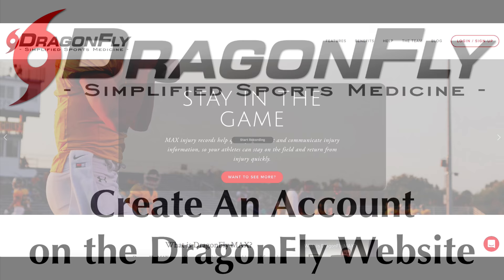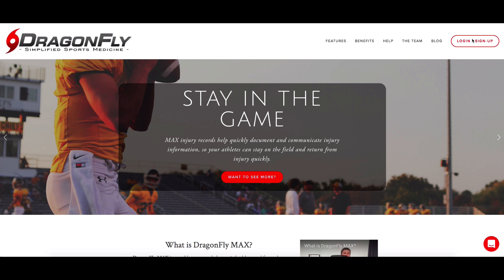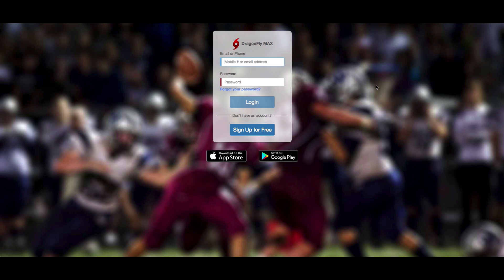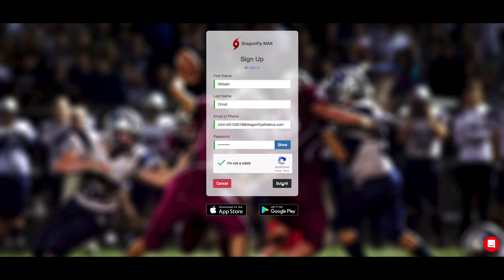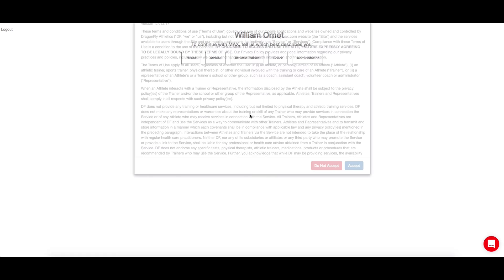Create An Account on the DragonFly Website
Creating a DragonFly MAX account couldn't be easier.  Simply go to DragonFlyMax.com, click "Login/Sign-Up" and follow the prompts to get started.